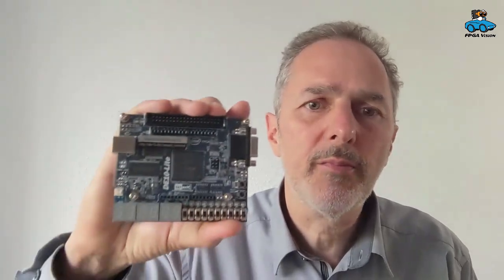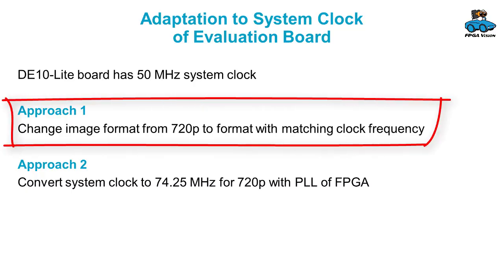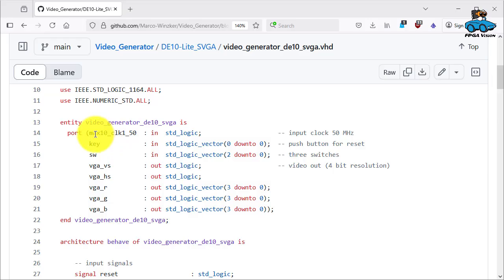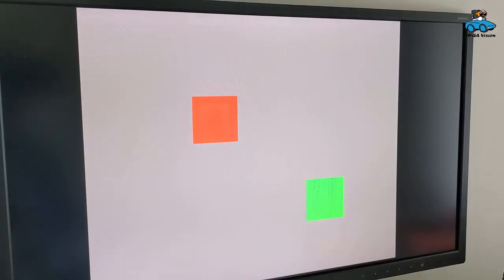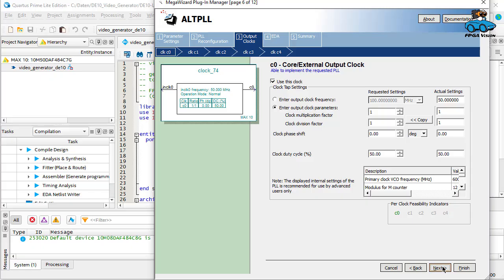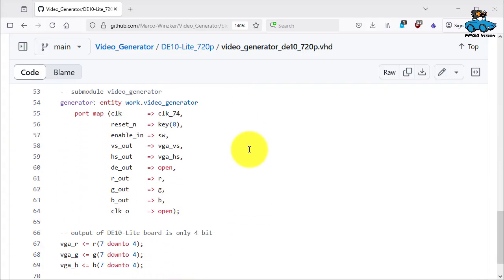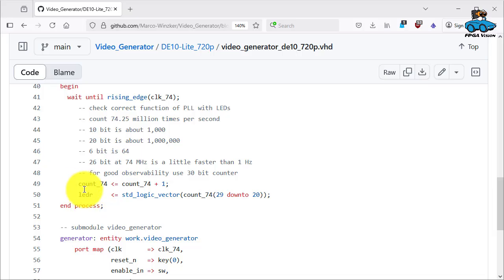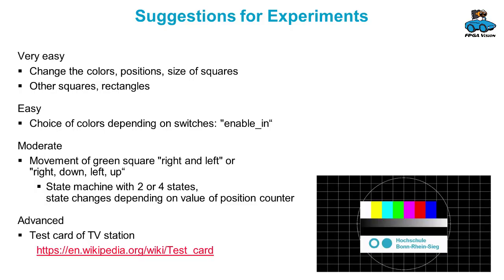Video Generator for Beginner - Implementation on Evaluation-Board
Video 5. Lecture Series on VHDL and FPGA design for beginner.

Lecture 5 of a project to implement a simple video generator on an FPGA. This video explains implementation of the design on an FPGA evaluation board.